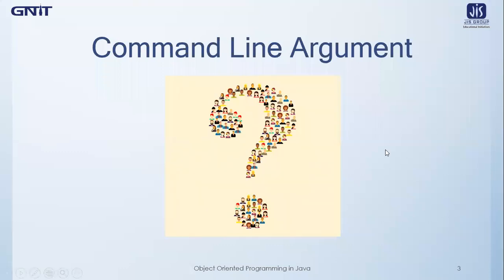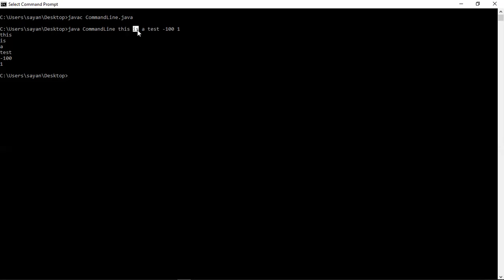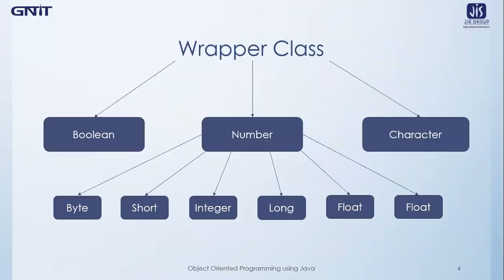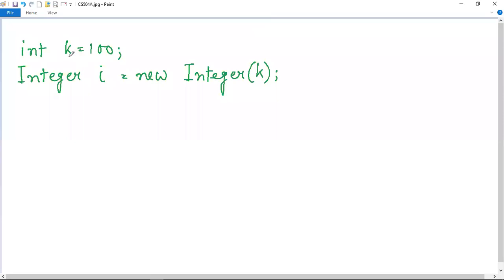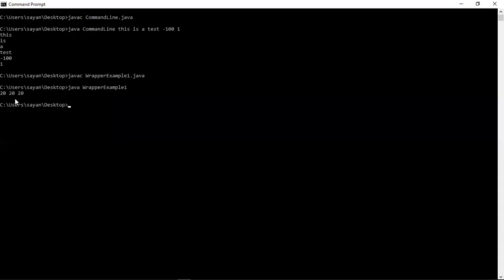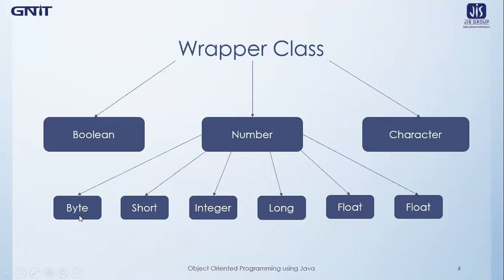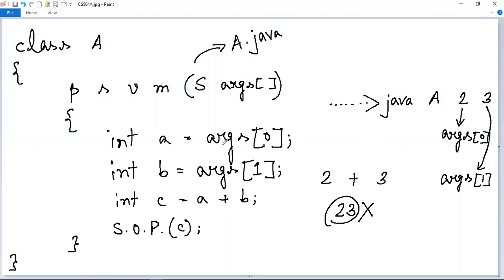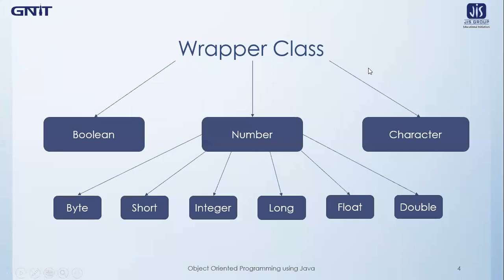Command Line Argument | Wrapper Class - Lecture 19